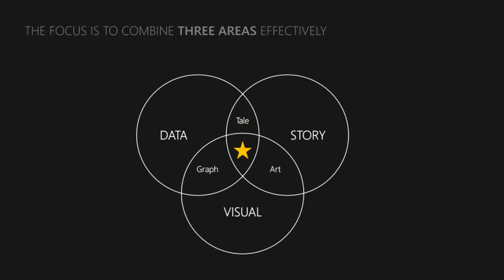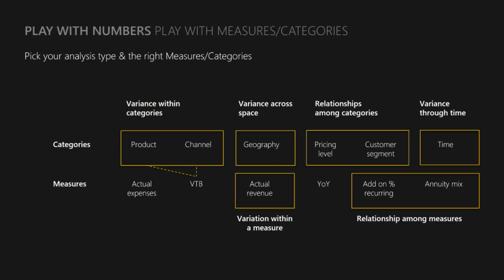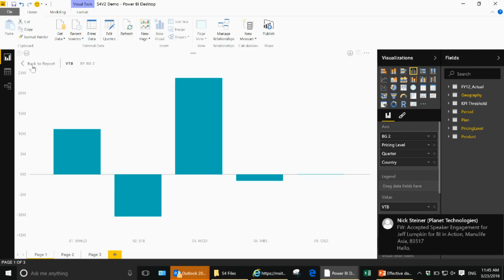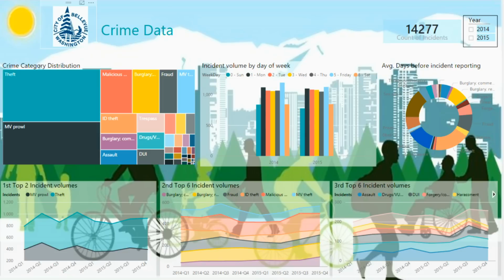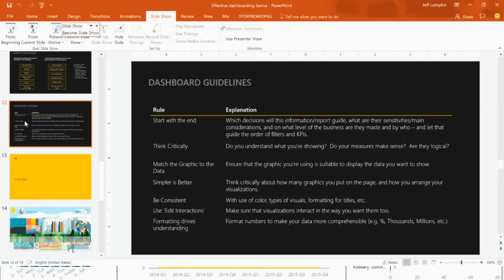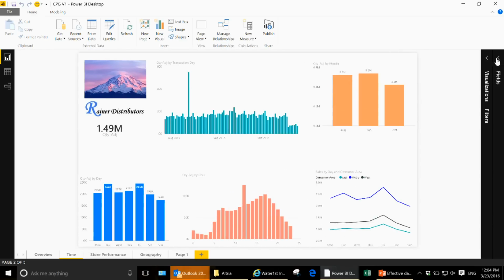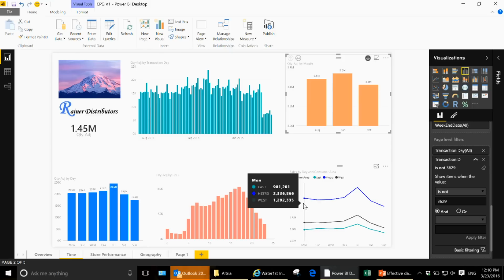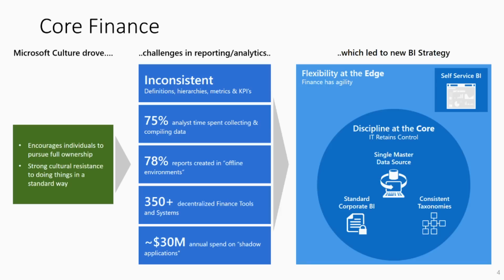Effective Dashboarding With Power BI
We all have tons of data but very little info.  The goal of this sessions would be to show how to convert data to information by picking the right variables and visualize them effectively based on your business goals.